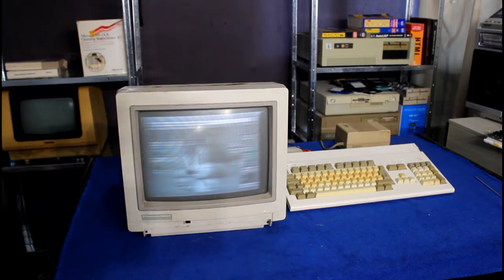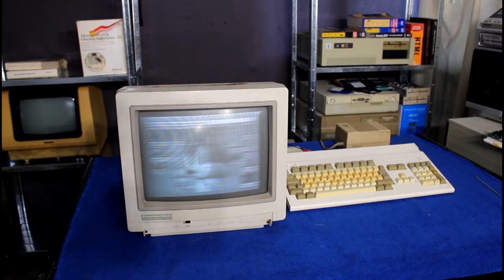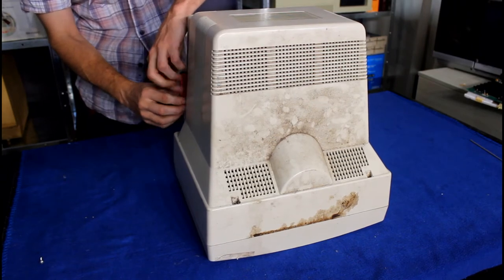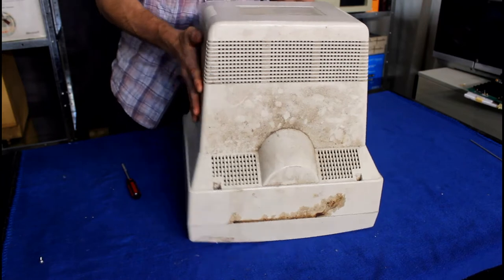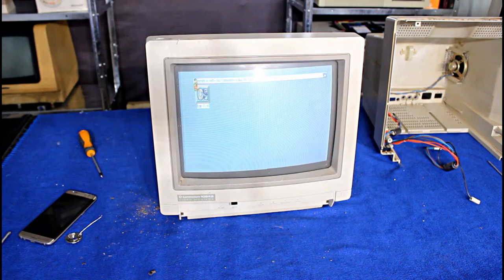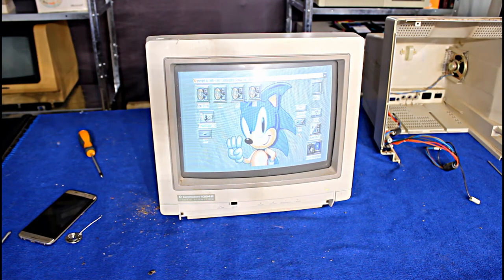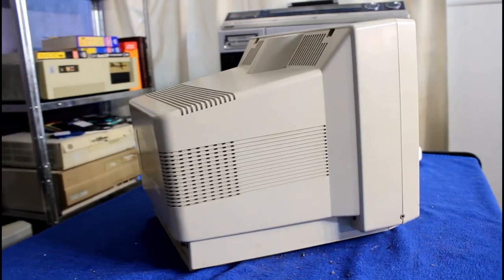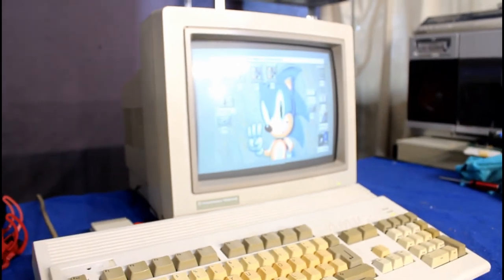Commodore 1084-S Video Monitor Restoration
In this video i'm going to fix up and clean this Commodore Computer monitor

Camera cannon 600D Rode Micpro